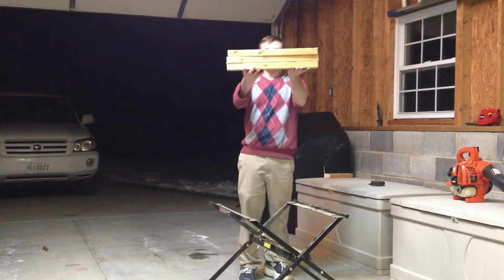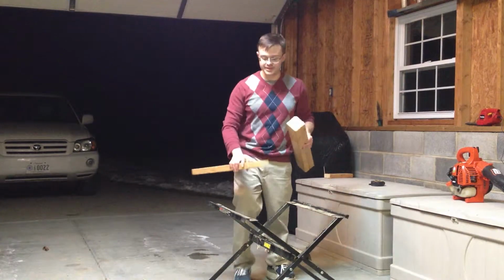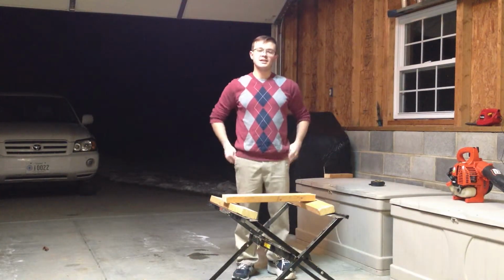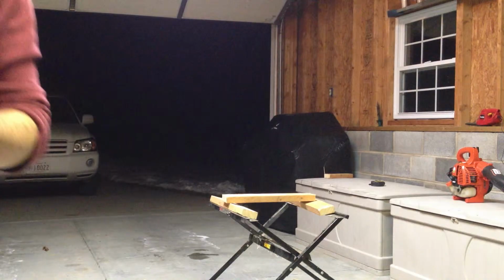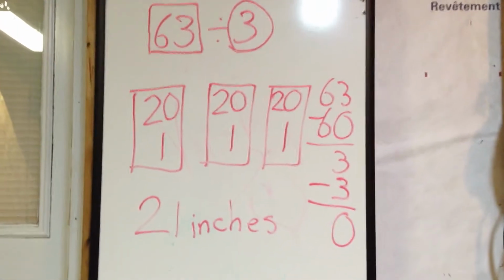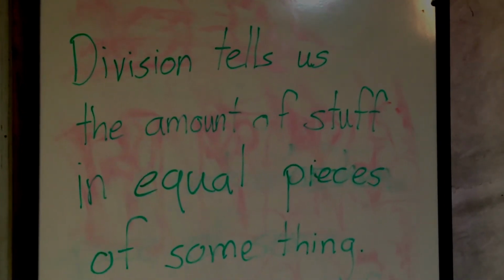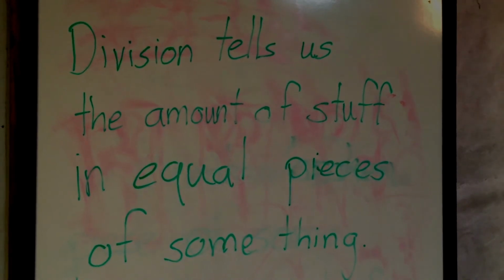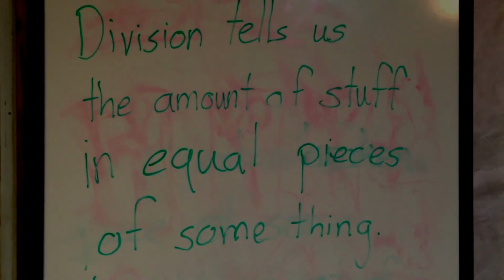Question: What does division tell us?